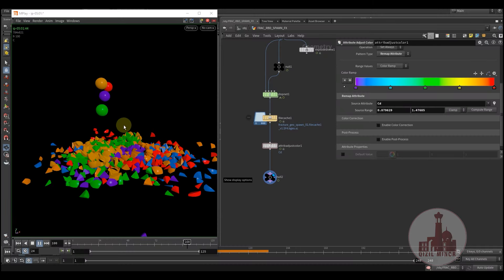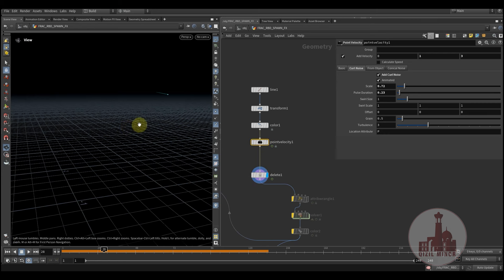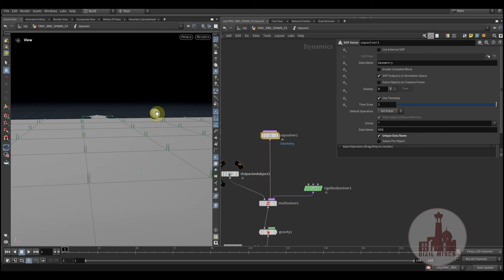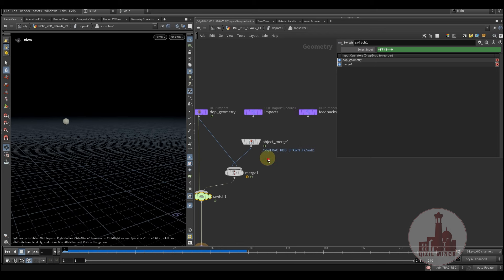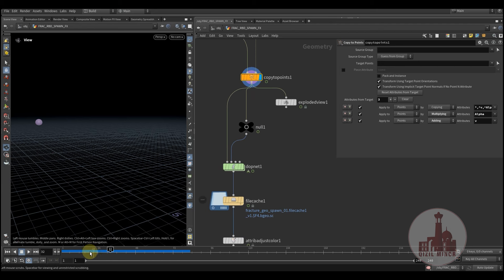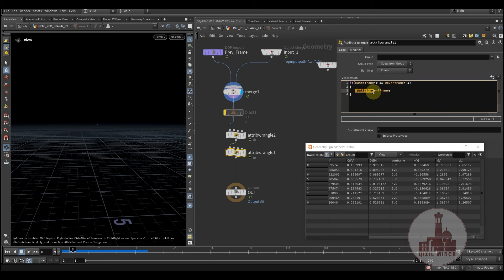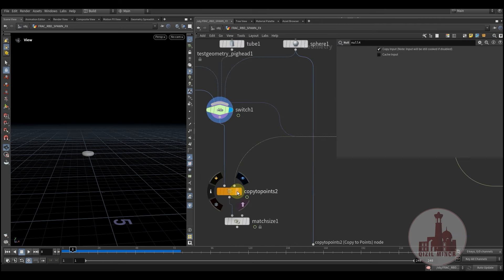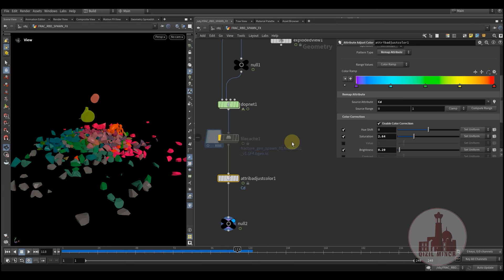HOUDINI: ADV FRACTURE RBD SPAWN | 3D, VFX, Animation , Dynamics and Simulation Lessons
Lesson: Create fracture RBD spawn fx  in Houdini

Learn 3D, VFX, Animation , Dynamics and Simlation